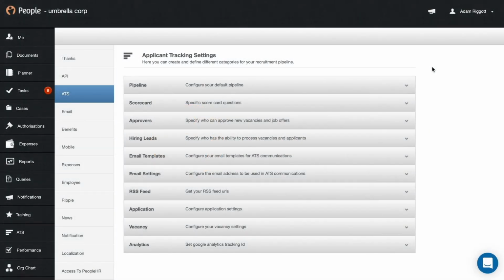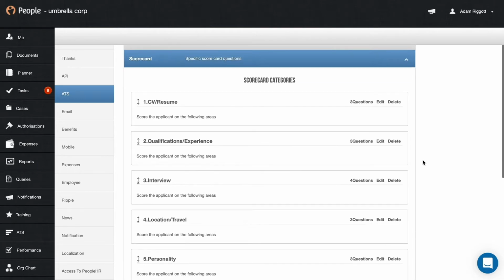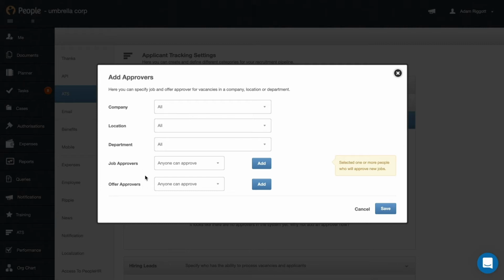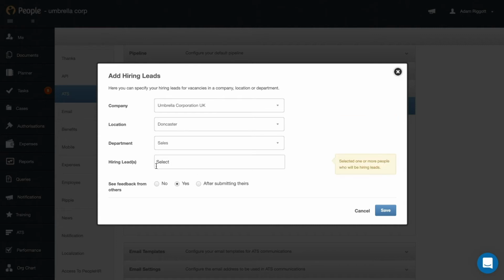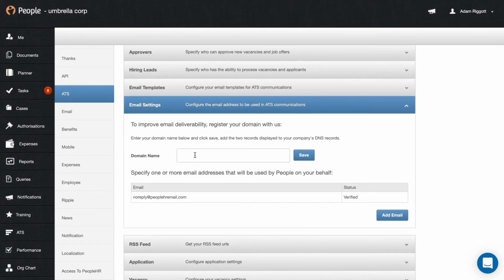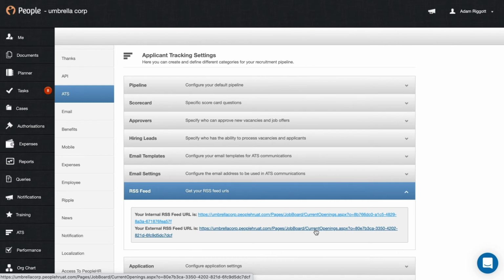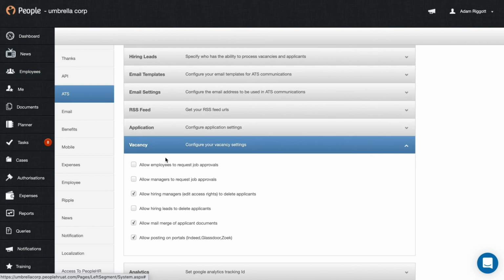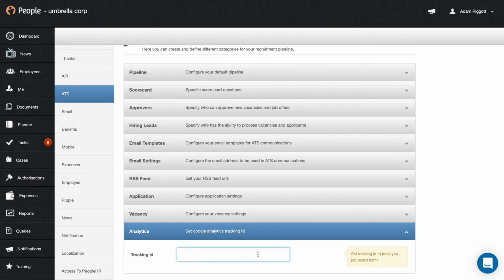ATS - Settings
A walkthrough of all default ATS settings